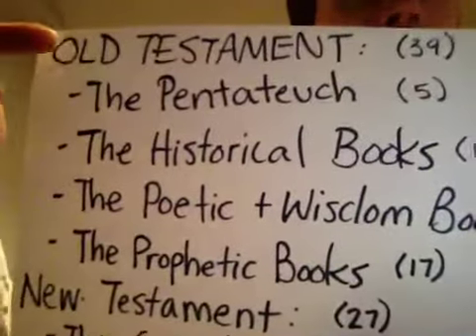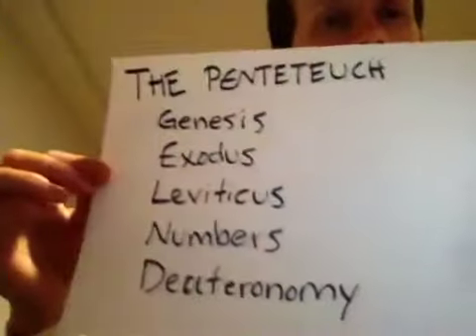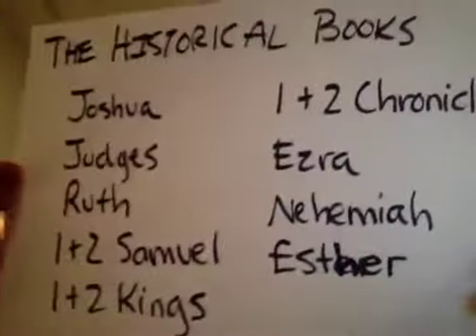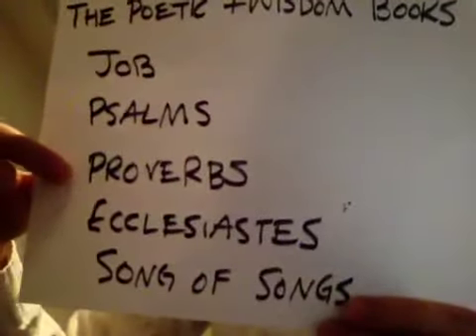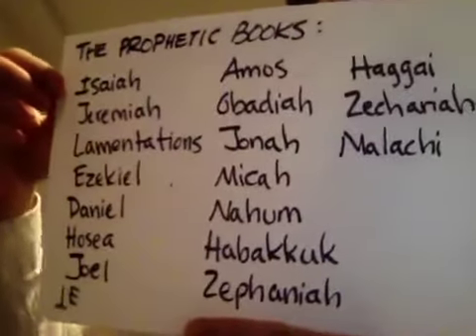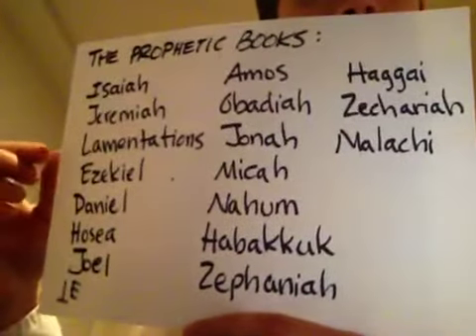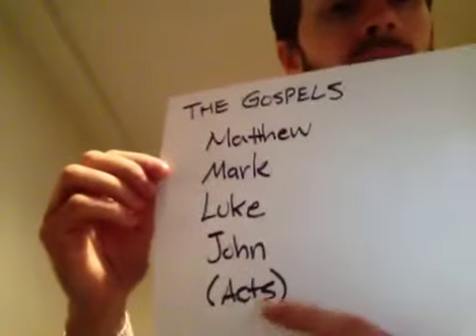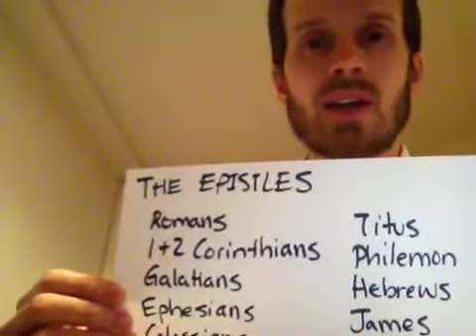Books of The Bible Explanation